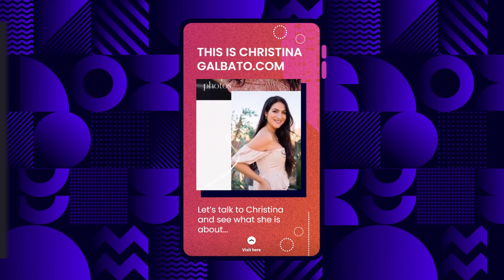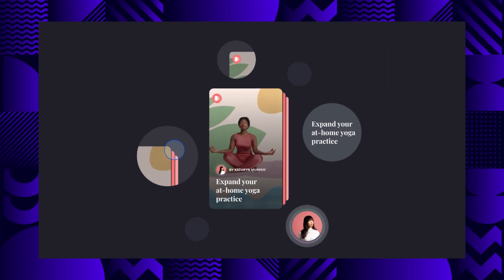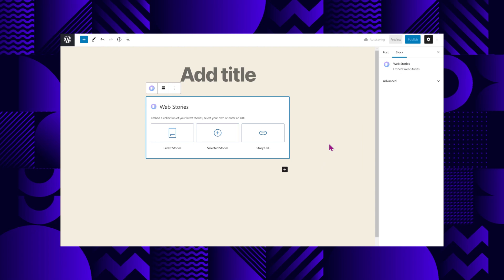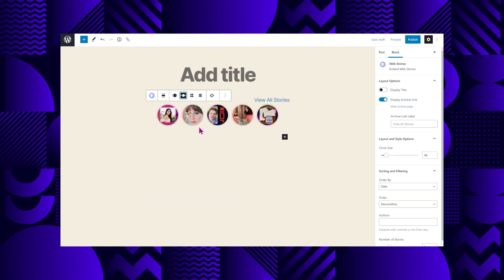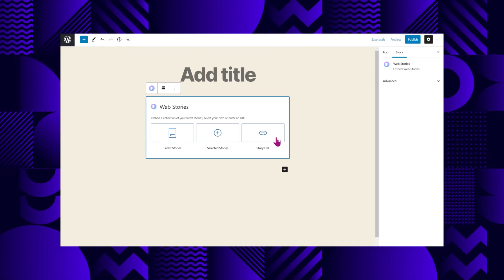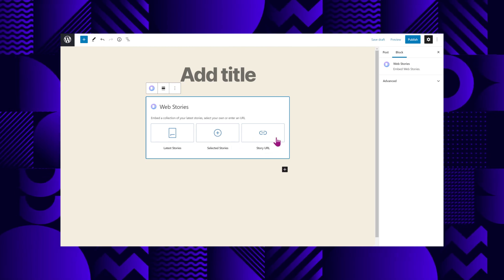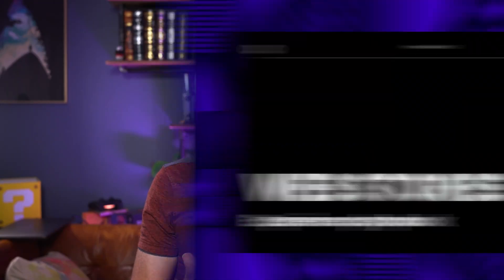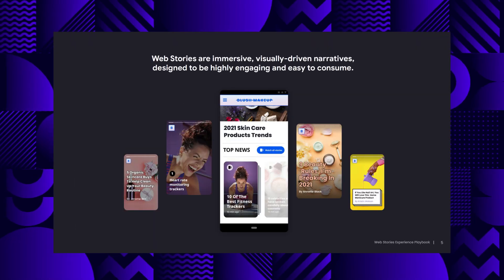Embedding Web Stories On Your Website (Storytime #35)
Paul explains why embedding Web Stories on your website is beneficial to your stories and your website. Learn about the different ways to embed Web Stories and also check out the Web Story handbook for tons of interesting tips.

00:00 Introduction
00:20 How web stories are indexed in Google search
00:59 Increase web stories traffic by embedding them on your website
1:25 Showcasing your web stories
2:41 How to embed web stories